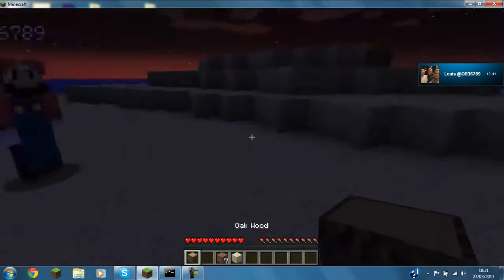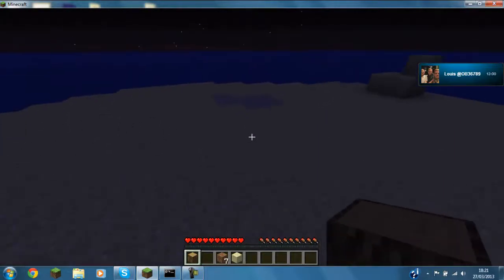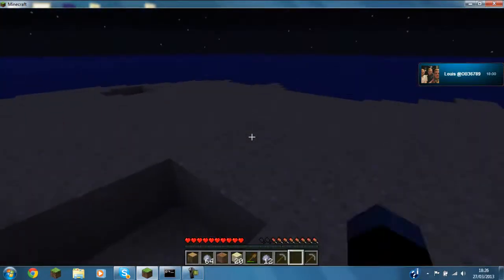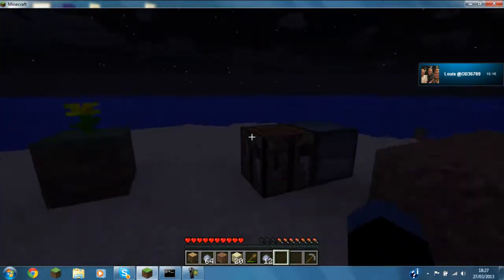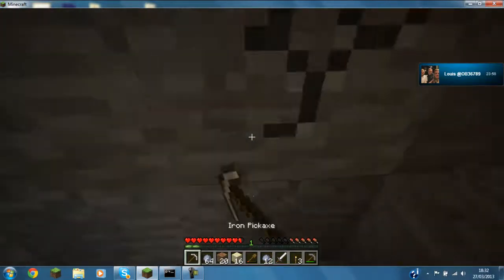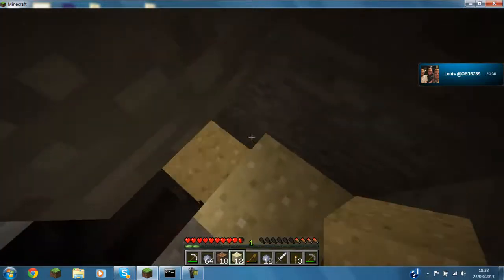MineCraft Let's Play EP1